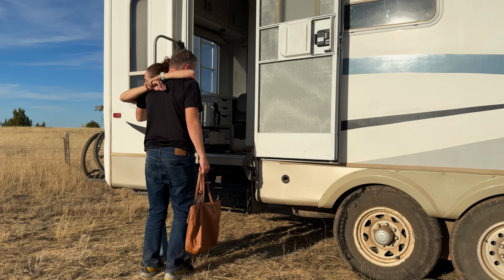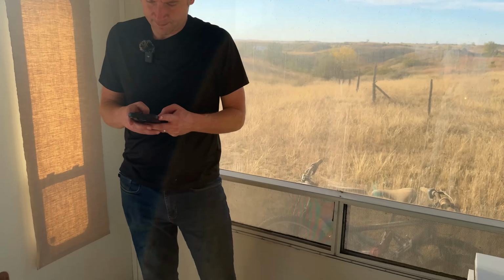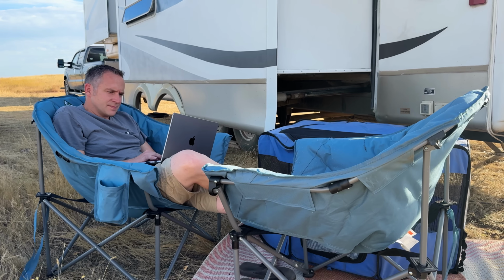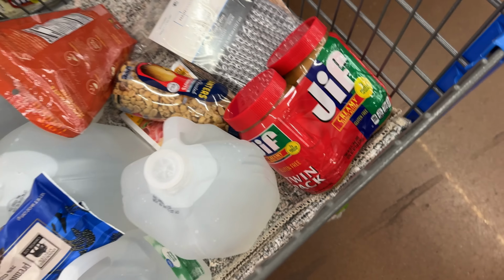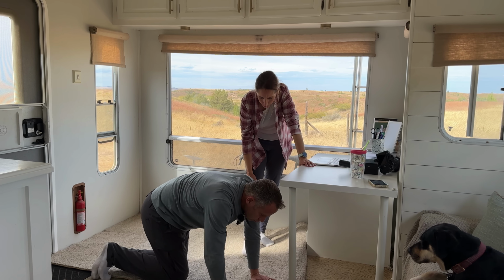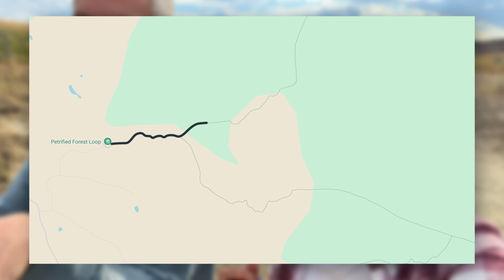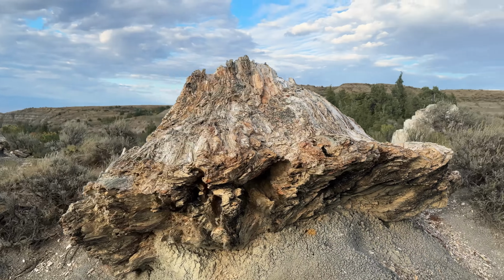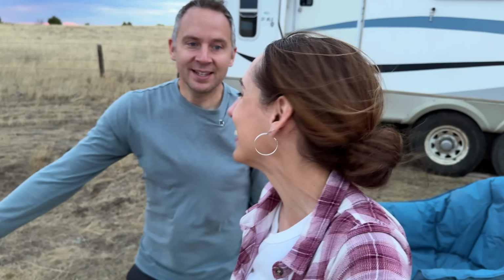WE SCREWED UP. The WORST RV Life Mistake We’ve Ever Made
After five years of full-time RV living, we missed a crucial step in our RV tear-down process… and it resulted in disaster.

WANT MORE OPEN ROADING? ⤵️
★ Get our Weekly Newsletter for stories that didn't make the video
★ Follow on Instagram for real-time updates (we post Stories every day!)
★ Hang out on Facebook for more places to visit and RV life tips

STAY ORGANIZED ON THE ROAD ⤵️
★ The tool we use to plan our travels

TIMESTAMPS ⤵️
00:00 Our RV Flooded
02:20 Cleanup Begins
06:10 Our Big Mistake
07:09 Escaping the Heat
10:41 Grocery Scanning Mistake
12:21 Joe Projects
14:51 Petrified Forest
22:17 Boondocking in North Dakota

CLICK TO SUPPORT US ⤵️
_These partner links help fuel future videos (and Trinity’s treat budget). Thanks for using them!_

★ Stay charged with Battle Born Batteries
★ Explore our Amazon favorites

Hey there! We're Joe + Kalyn!

As online entrepreneurs, we thought, "why not work from home... on the road"? So in 2019, we bought and renovated a 2005 Jayco Designer Fifth Wheel, which took us to every state in the lower 48. But the economy hit our business especially hard after the 'vid, spurring us to pivot in new directions and try different strategies, including various RV work camping jobs!

We recently funded the biggest RV trip of our lifetime—Alaska. We love boondocking in remote locations, adventuring through the national parks, and uncovering hidden gems, all while sharing the reality of full-time RV Life and making you laugh along the way.